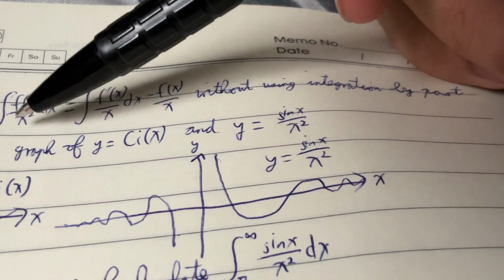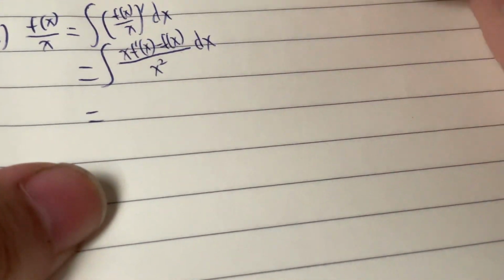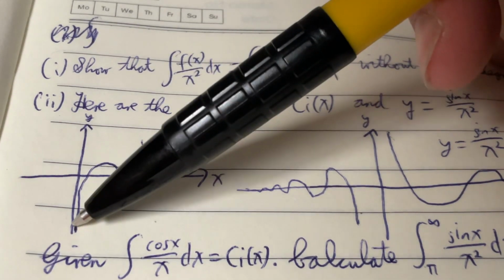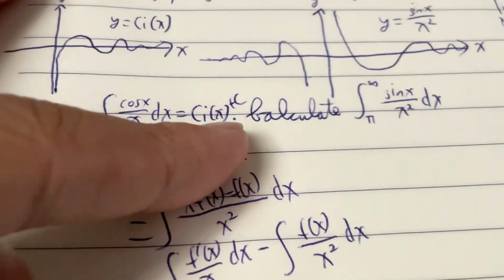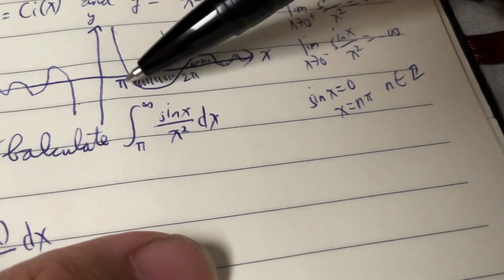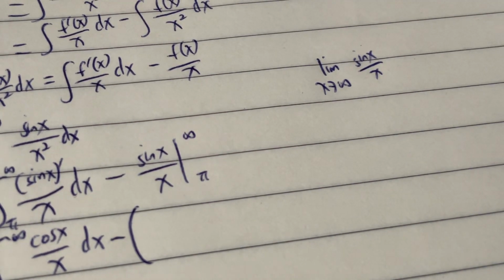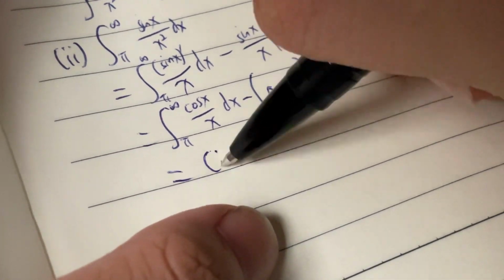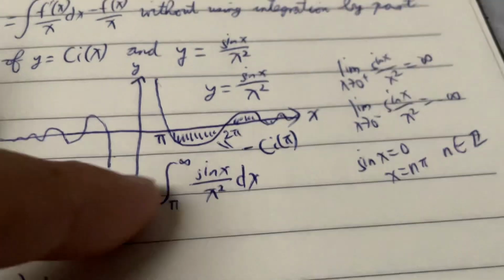Integral of sinx/x^2 from pi to infinity(Using the Ci Function)